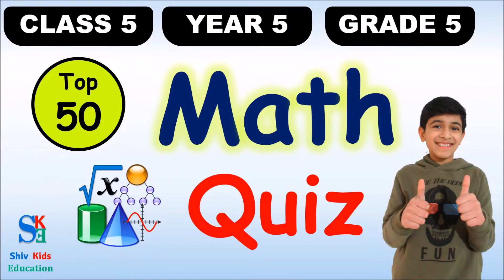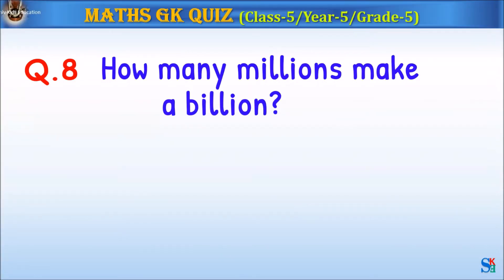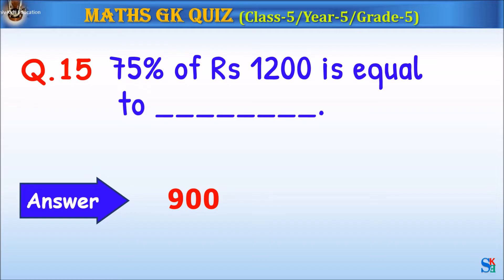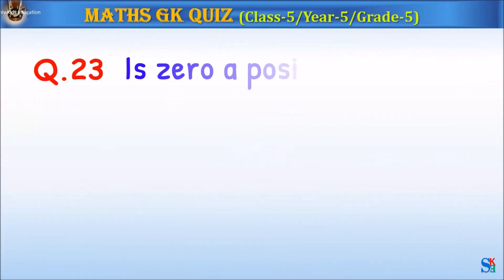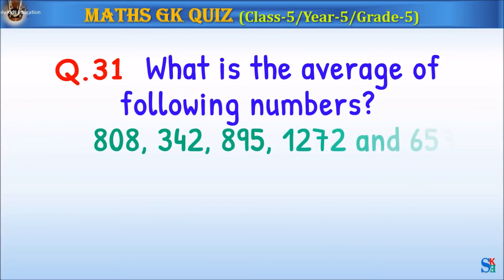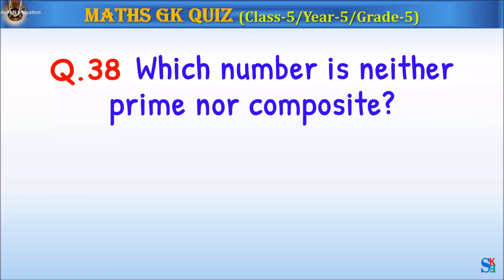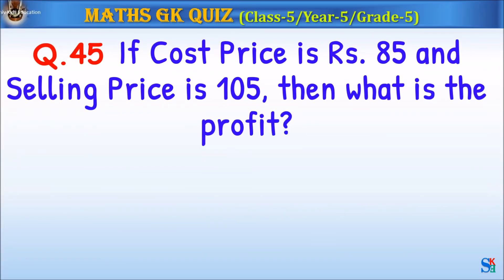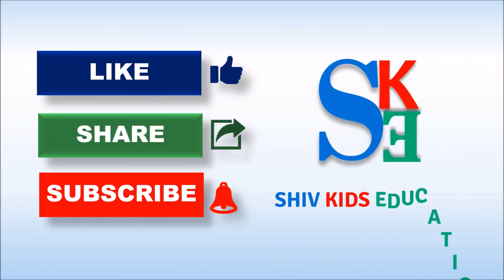Class 5 Maths GK Questions[Math quiz CBSE 2022][Year 5 Math quiz ICSE 2022] | Grade 5 maths trivia